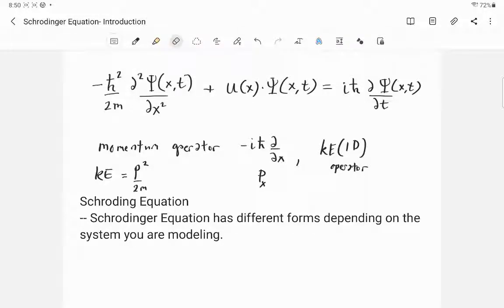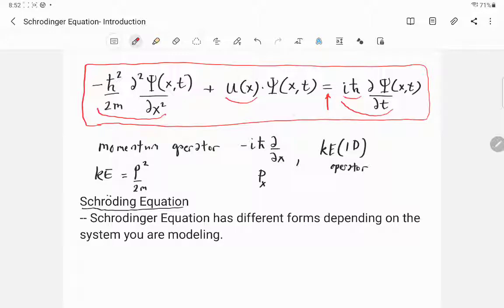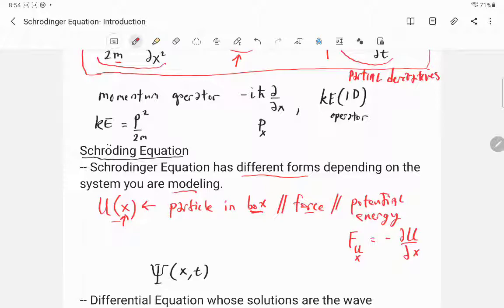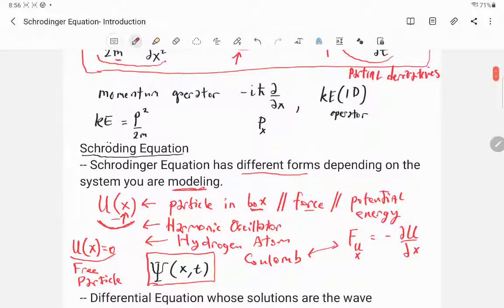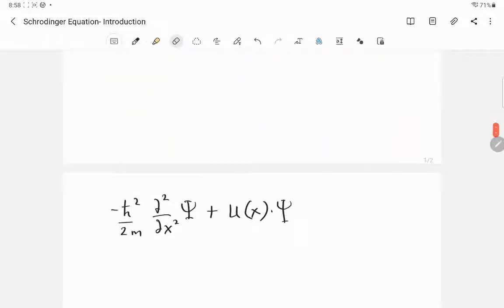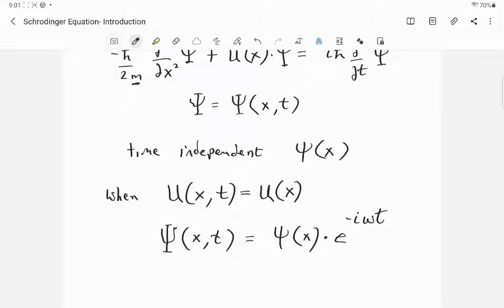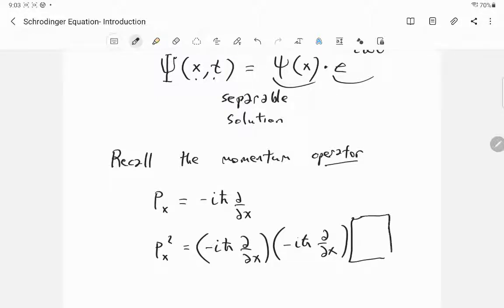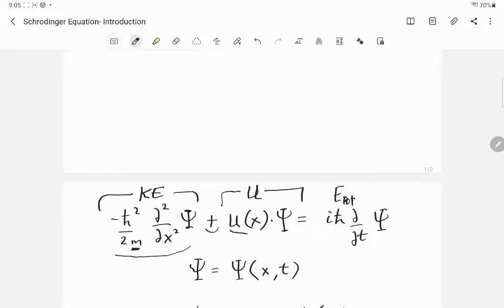Introduction to Schrodinger Equation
I introduce the Schrodinger Equation and describe the various terms - the KE, the potential energy,  and the total energy.  I also describe the case where the potential energy is independent of time leading to a separable wave function whose time.